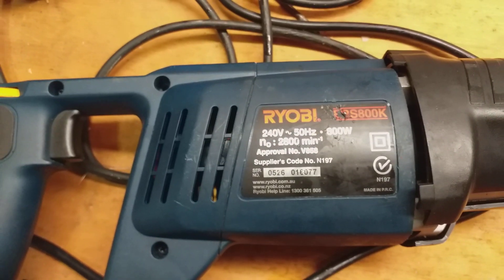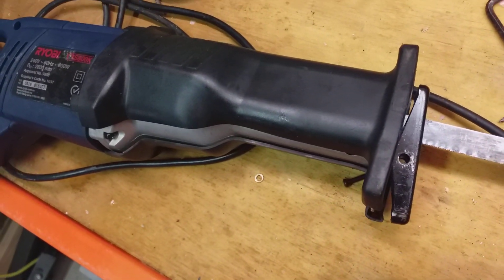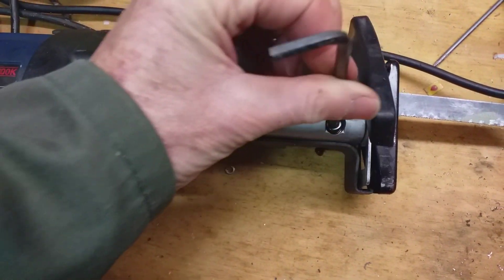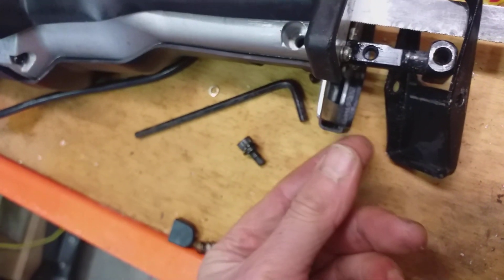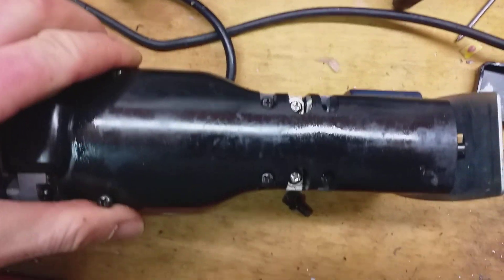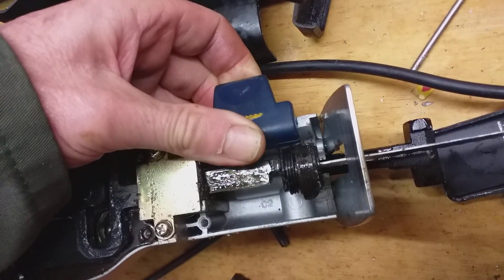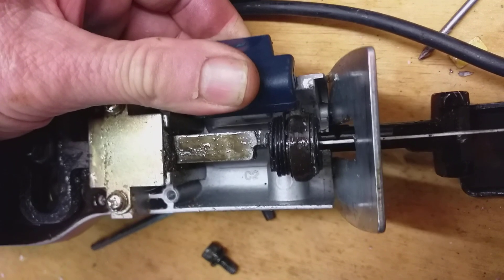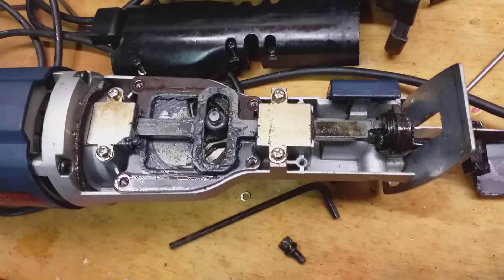Reciprocating saw jammed blade repair ERS800K Ryobi Sawzill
Reciprocating saw repair method. Sawzill. How to open as I couldn't find anything on the net. Hope this helps you.